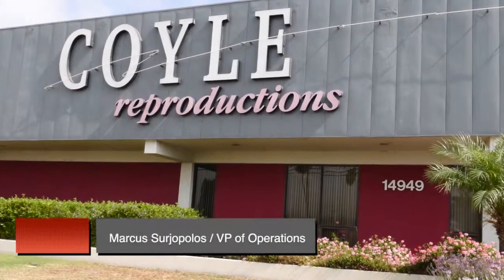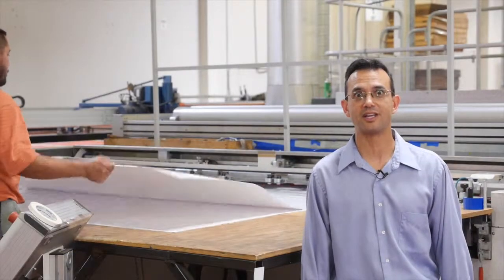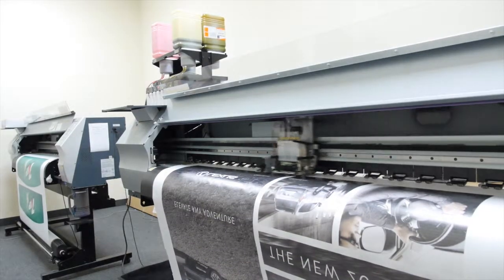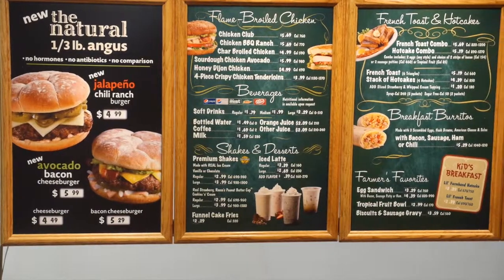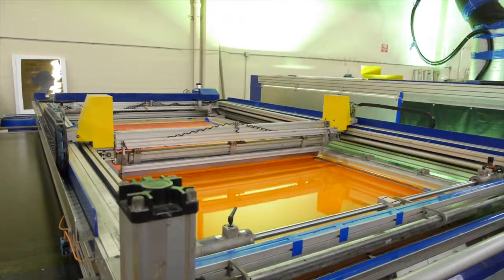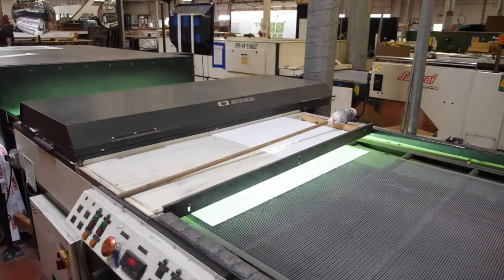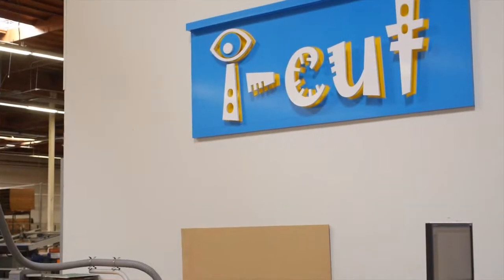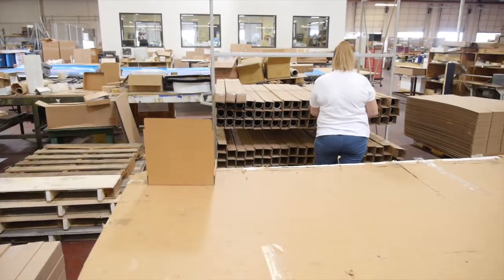Coyle Reproductions, Inc. La Mirada Tour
Introductory video to Coyle Reproductions located in La Mirada, CA.

Family owned and operated for 50 years in Southern California, we are one of the largest large-format print manufactures on the west coast. We specialize in producing high quality digital and screen printing materials for regional and national clients.